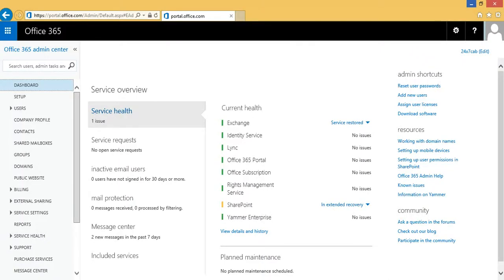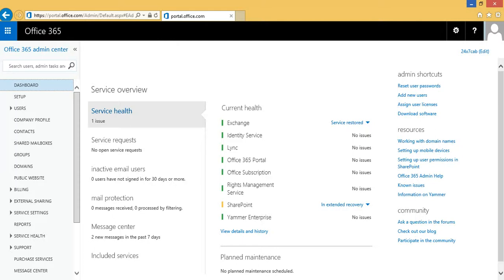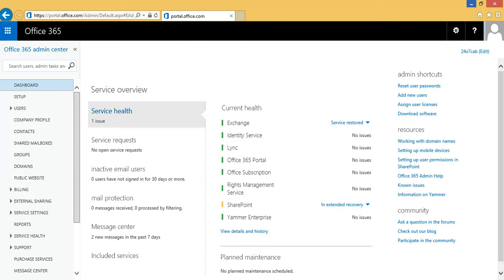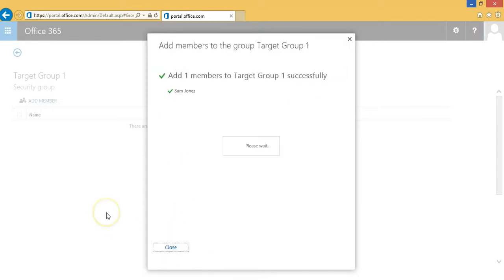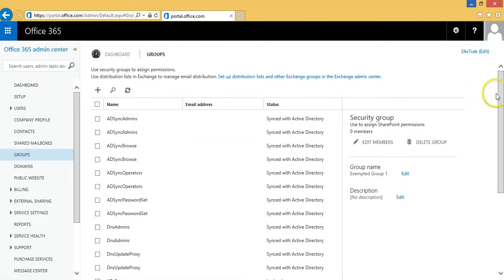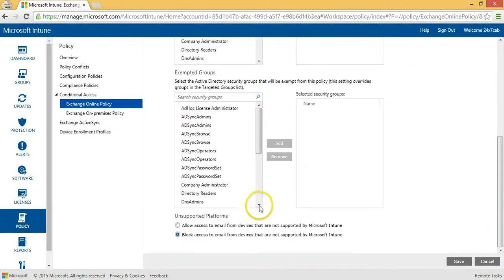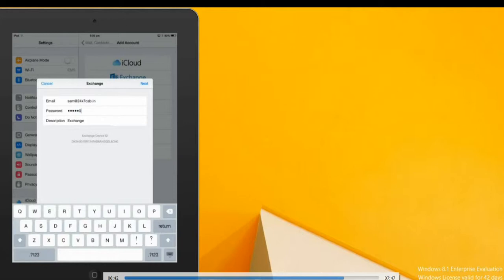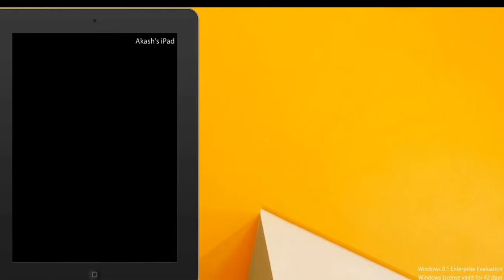Conditional Access Policy with Microsoft Intune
This video will describe how you can enable conditional access policy with Microsoft Intune.